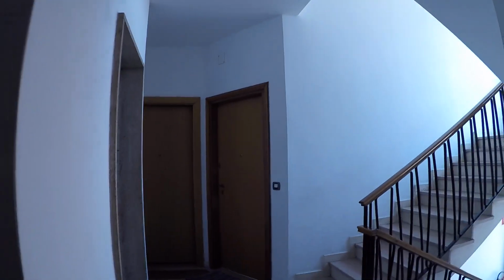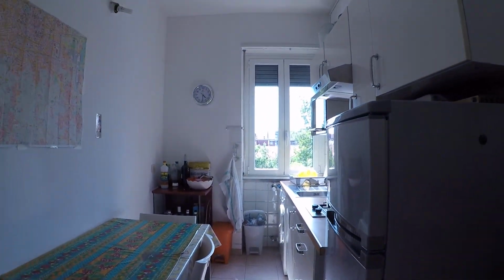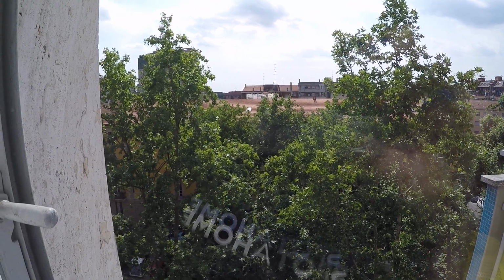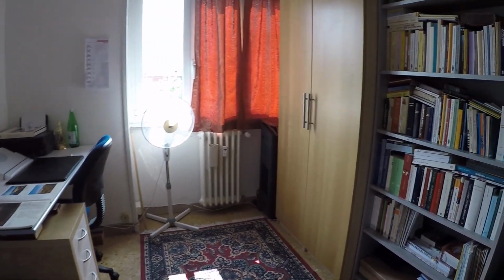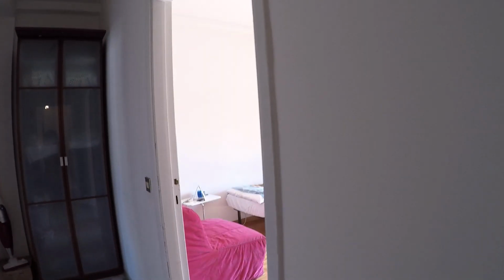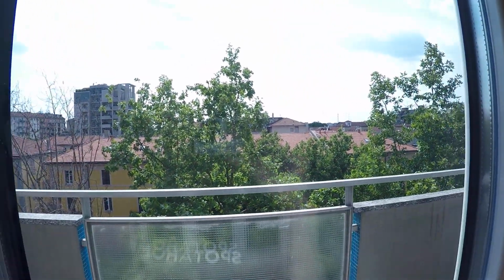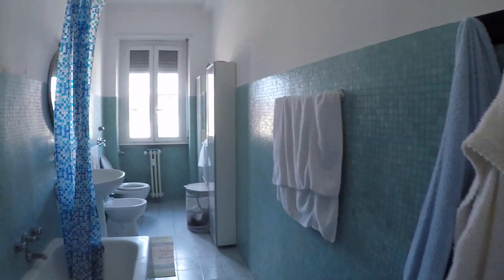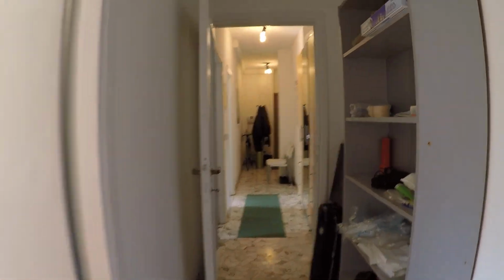Two large rooms for rent just moments away from Bocconi University and... - Spotahome (ref 91786)